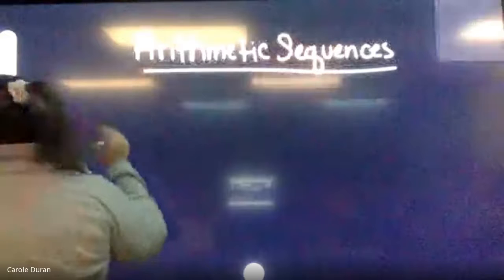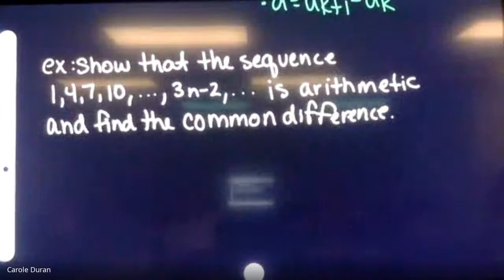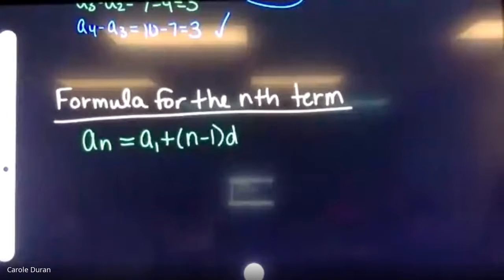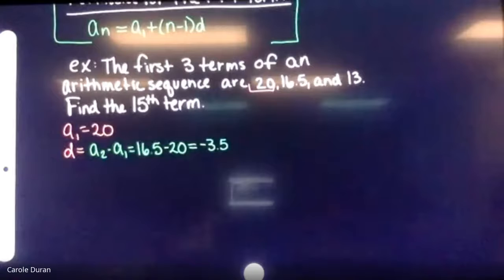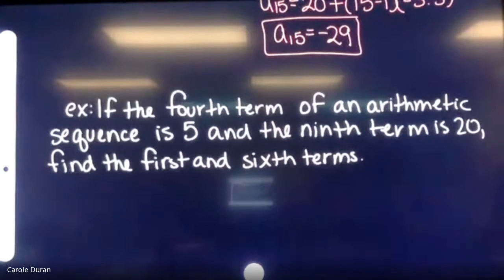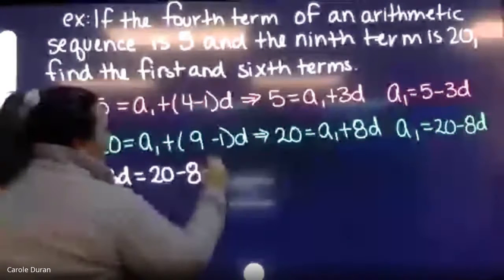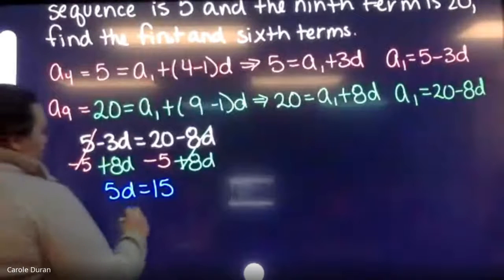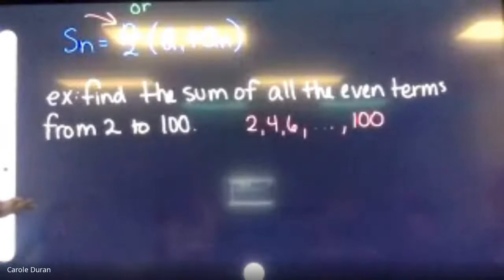Arithmetic Sequences Video Lesson 1